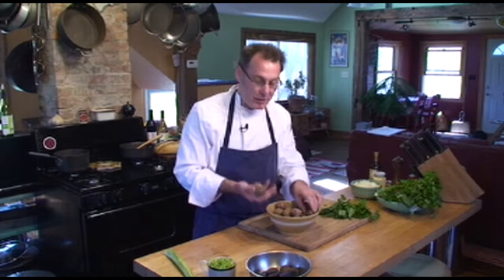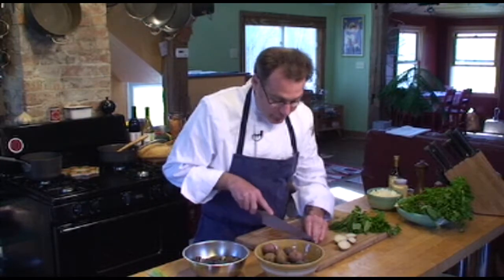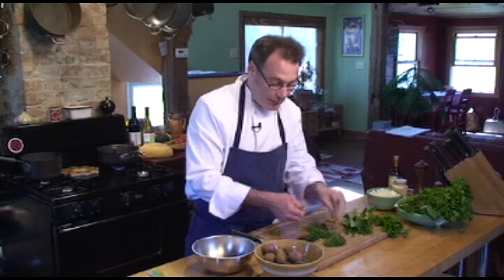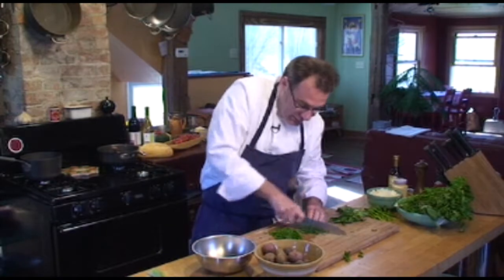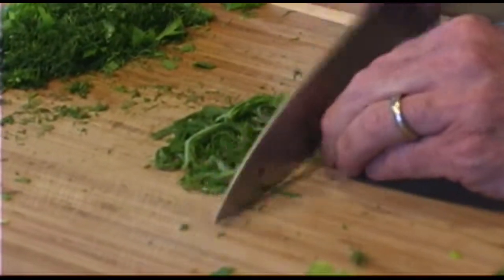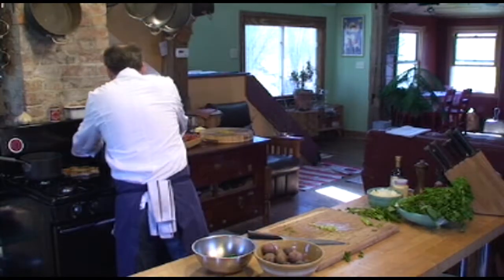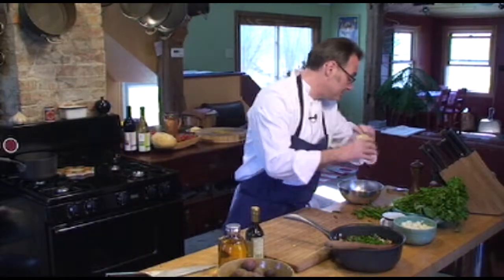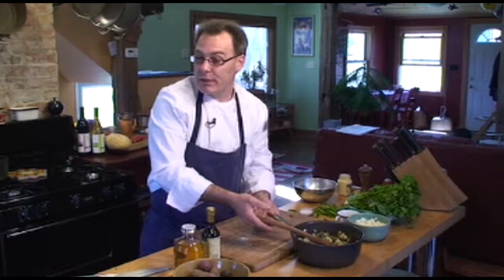Cooking at Claushaus Chef Greg Claus prepares warm potato salad